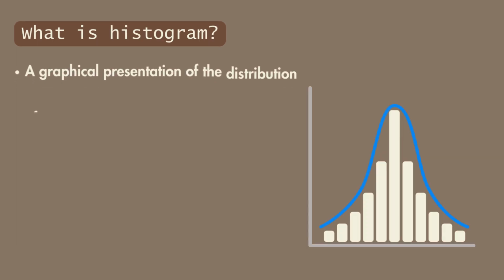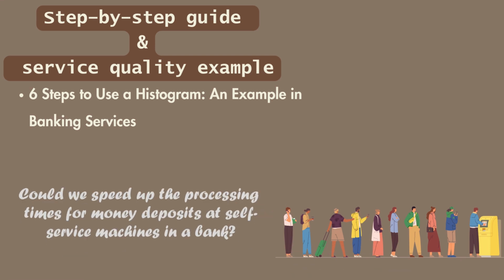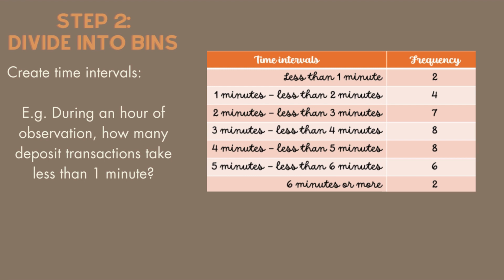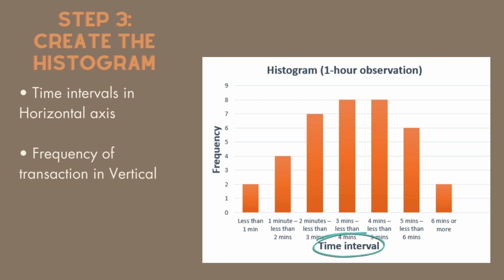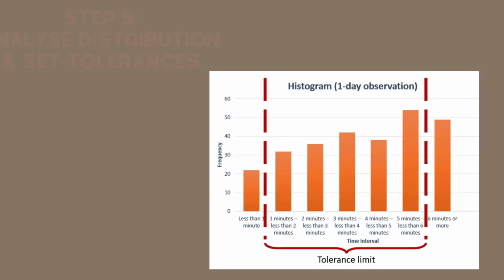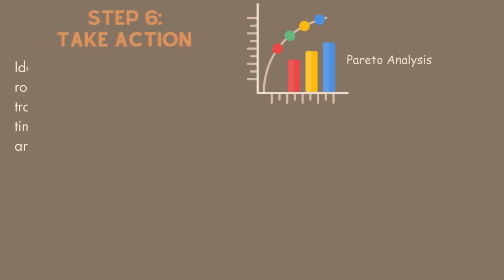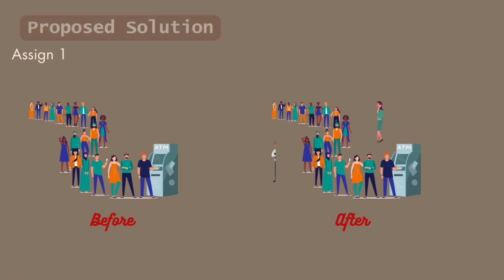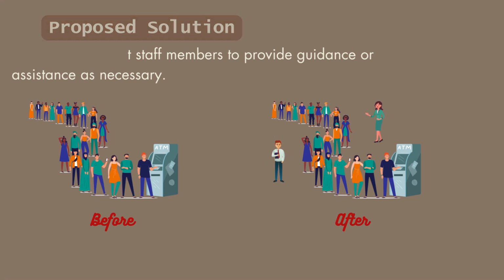Histogram - 7 Quality Control Tools for Lean Management/ 7 QC Tools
In this video, we explore the concept of a histogram – a very powerful quality control tool. I will provide a step-by-step guide on its application in quality control, using banking services as an illustrative example.